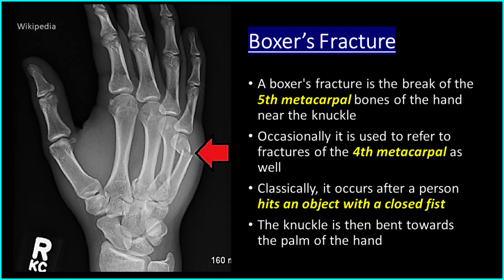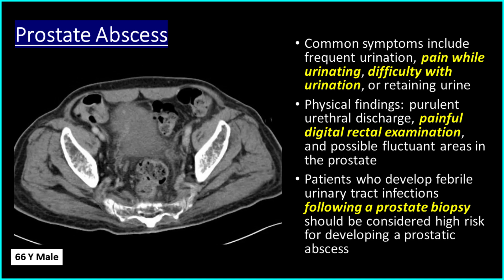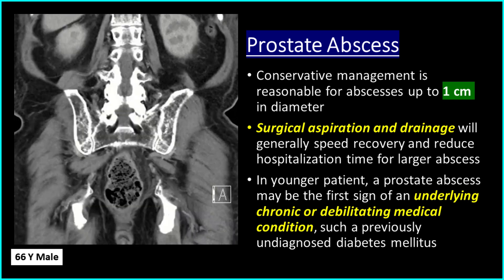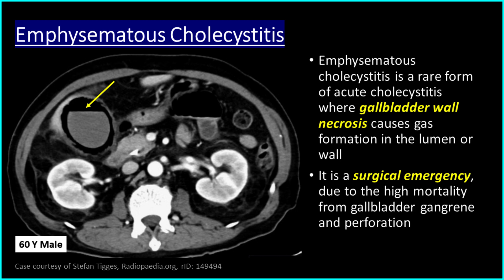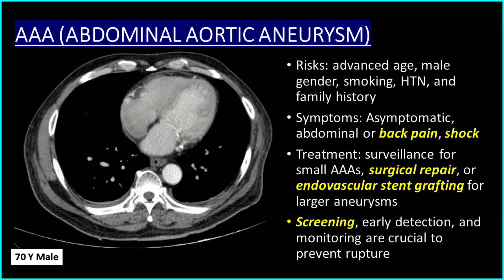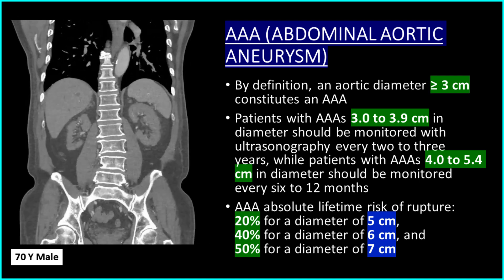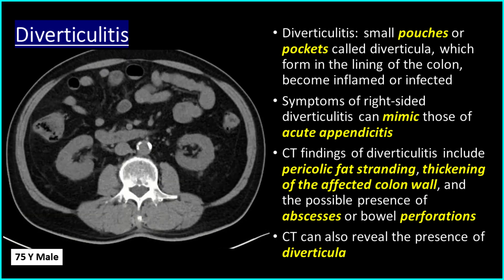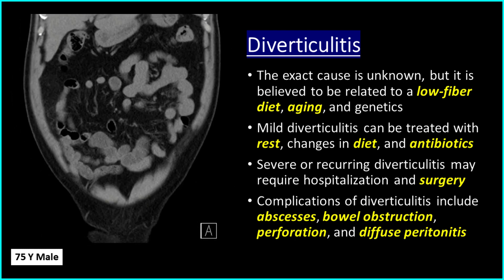Visual Diagnosis Part 6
[1] A boxer's fracture is the break of the 5th metacarpal bones of the hand near the knuckle. Occasionally it is used to refer to fractures of the 4th metacarpal as well. Classically, it occurs after a person hits an object with a closed fist. The knuckle is then bent towards the palm of the hand.
[2] Tapioca pearls appear as “marble-like objects” in ultrasound and CT scan.
[3] Common symptoms of prostate abscess include frequent urination, pain while urinating, difficulty with urination, or retaining urine. Physical findings include a purulent urethral discharge, painful digital rectal examination, and possible fluctuant areas in the prostate. Patients who develop febrile urinary tract infections following a prostate biopsy should be considered high risk for developing a prostatic abscess.
[4] Hampton hump refers to a dome-shaped, pleural-based opacification in the lung most commonly due to pulmonary embolism and lung infarction. It can also result from other causes of pulmonary infarction, such as vascular occlusion due to angio-invasive aspergillosis.
[5] Emphysematous cholecystitis is a rare form of acute cholecystitis where gallbladder wall necrosis causes gas formation in the lumen or wall. It is a surgical emergency, due to the high mortality from gallbladder gangrene and perforation.
[6] The risks of ABDOMINAL AORTIC ANEURYSM (AAA) include advanced age, male gender, smoking, HTN, and family history.
AAA can be asymptomatic, or it may present with abdominal pain back pain, or shock. Treatments of AAA include surveillance for small aneurysms, and surgical repair, or endovascular stent grafting for larger aneurysms. Screening, early detection, and monitoring are crucial to prevent AAA rupture.
The absolute lifetime risk of rupture of AAA is 20% for a diameter of 5 cm, 40% for a diameter of 6 cm, and 50% for a diameter of 7 cm.
[7] Diverticulitis is a condition where small pouches or pockets called diverticula, which form in the lining of the colon, become inflamed or infected. Symptoms of right-sided diverticulitis can mimic those of acute appendicitis. CT findings of diverticulitis include pericolic fat stranding, thickening of the affected colon wall, and the possible presence of abscesses or bowel perforations.
CT can also reveal the presence of diverticula.
Severe or recurring diverticulitis may require hospitalization and surgery. Complications of diverticulitis include abscesses, bowel obstruction, perforation, and diffuse peritonitis.